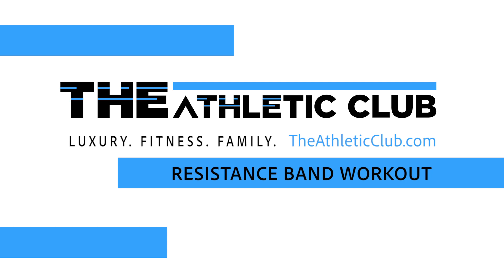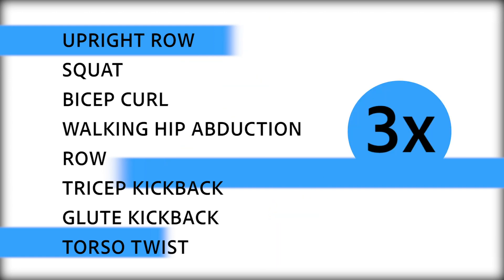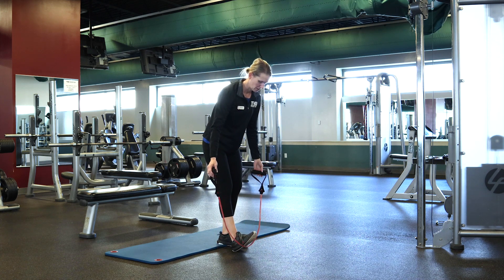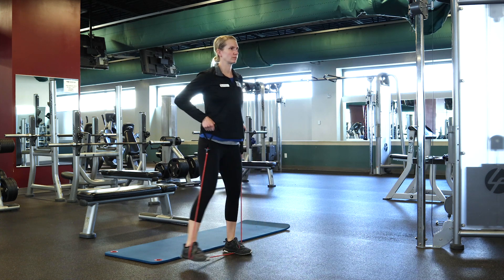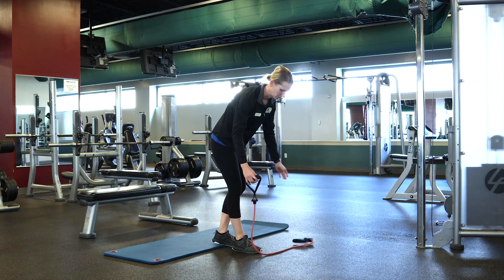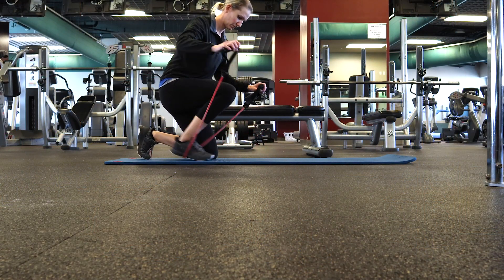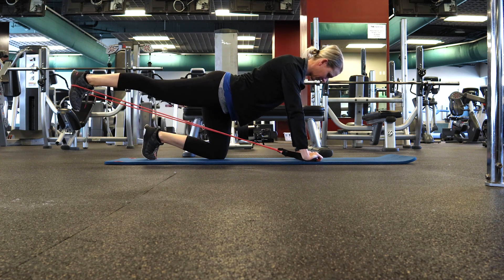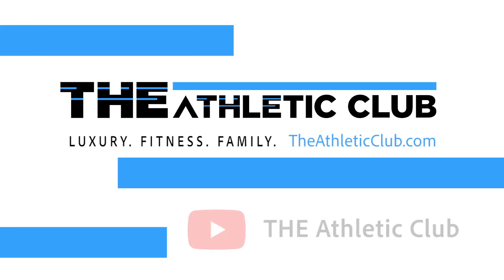At Home Band Workout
An at home workout only needing a band!

Exercises - 15 Reps Each - 3 Times:
Upright Row
Squat
Bicep Curl
Walking Hip Abduction
Row
Tricep Kickback
Glute Kickback
Torso Twist